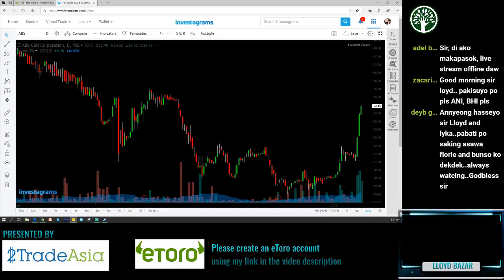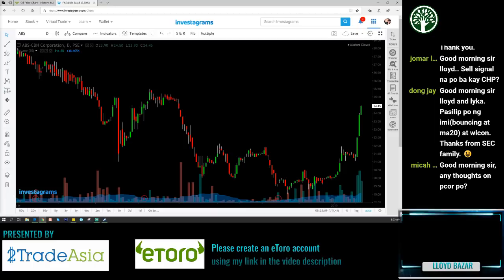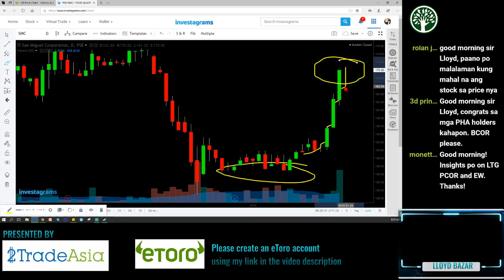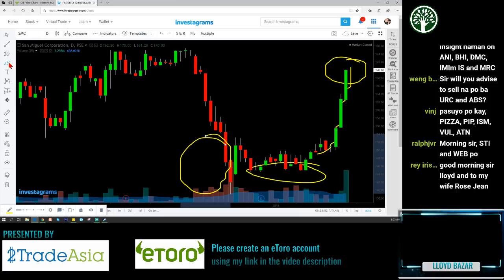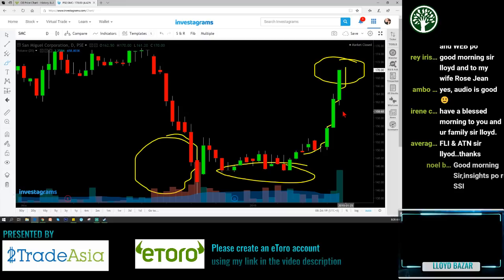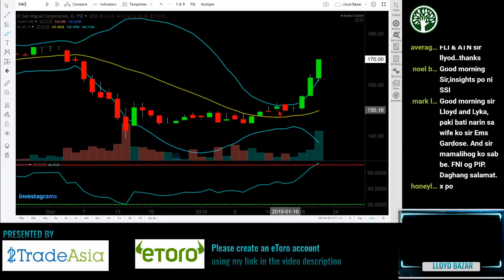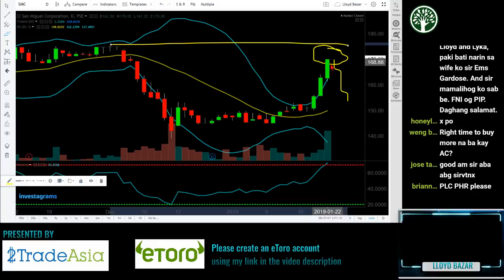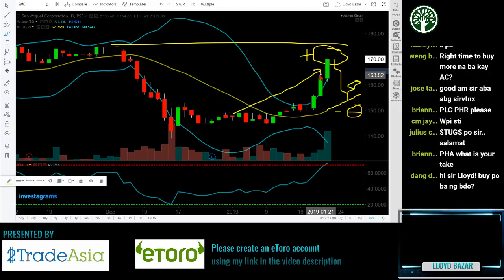PHAwer! PHA Ceiling and market update | The Daily Grind | 01/23/2019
eToro AUS Capital Pty Ltd, ABN 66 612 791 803 AFSL 491139. CFDs are highly leveraged and risky, and may not be suitable for all investors. Trading CFDs does not result in ownership of the underlying assets. Copy trading facilities cannot be construed as financial advice. Use these facilities at your own risk and we are not liable for losses incurred. You should obtain your own advice and refer to the FSG and PDS before deciding whether to trade with us.

eToro Services (ARSN 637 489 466), promoted by eToro Australia Pty Ltd CAR 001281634. Your capital is at risk. Other fees may apply. Refer to PDS.